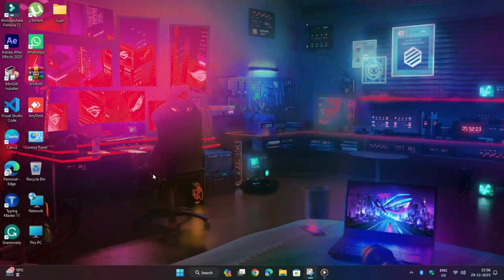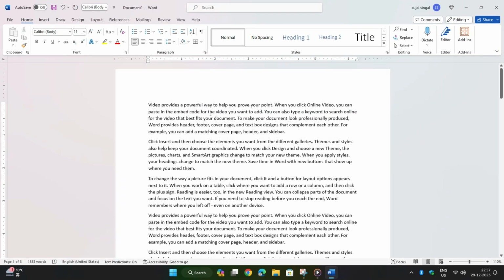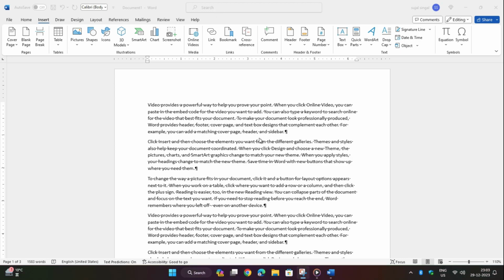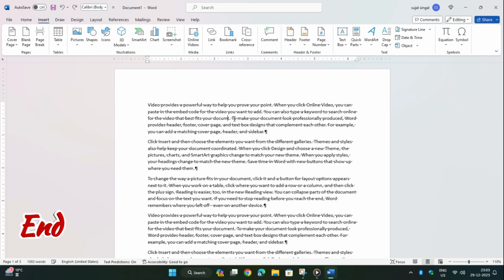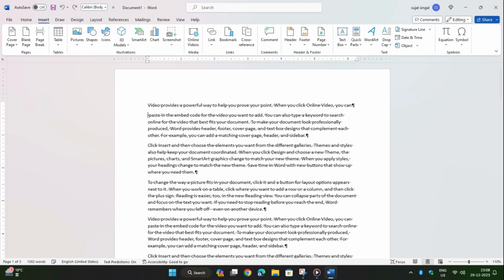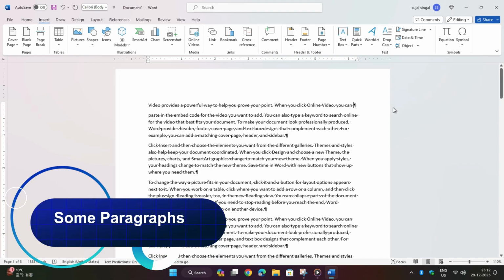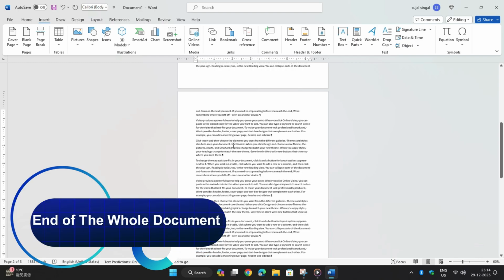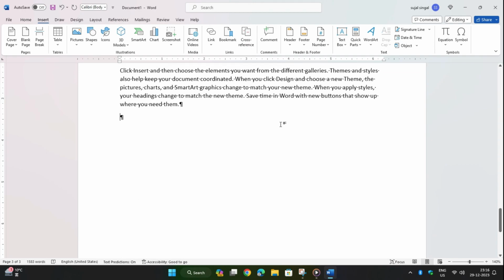Complete Function Key tutorial Part 1 || Act On PC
🚀 Welcome back, fantastic folks! 🚀 Hope you're all soaring high and feeling as vibrant as a rainbow! 🌈 Today, buckle up for a thrilling ride through the keyboard shortcuts galaxy! 🌌✨

📝 Let's dive into the world of Microsoft Word where the magic of cursor movement unfolds without the need for that tiny rodent. 🖱️ First off, bid farewell to tedious clicking, and let's embrace the swift elegance of keyboard commands.

👉 Dummy Text Magic!

To conjure paragraphs at will, type "=lorem" or "=rand()" and watch the lorem ipsum or random text dance onto your screen. Voilà! 🎩✨
👉 Character Dance!

Make typos tremble! Use the arrow keys for a single character shift. But wait, there's more! Ctrl + Arrow dances you through words, even those cheeky special symbols! 🕺💃
👉 Paragraph Peek-a-boo!

Unveil the hidden mysteries of your document by revealing those paragraph marks. 🧐🕵️‍♀️ They're like little signposts guiding you through the vast landscape of your prose.
👉 Teleport with the End Key!

Escape the mid-line chaos with the End key! 🚀 Zap your cursor to the line's end in an instant. No more manual scrolling; it's a teleportation extravaganza! 🌌🚀
👉 Up and Down the Paragraphs!

Navigating within paragraphs is a breeze! Use the Down arrow for a single line hop and Ctrl + Down Arrow for a jump between paragraphs. Masterful moves, right? 🕺💃
👉 Page Flipper Extraordinaire!

Paging through your document? Page Down and Page Up are your trusty companions! Smoothly surf through two or three paragraphs at a time. 🏄‍♂️📄
👉 Ctrl's Grand Journey!

Ready for the grand adventure? Ctrl + Page Down propels you from paragraphs to whole pages! 🚀 Ctrl + End? That's your ticket to the grand finale, the bottom of your entire document, no matter how many pages you've penned! 🏁📜
🚤 Feeling overwhelmed? No worries! Take a refreshing break, sip some water, and return revitalized for the next set of mind-blowing commands!

💡 Armed with these keyboard shortcuts, your typing experience is about to hit warp speed! Until then, happy typing, and may your words flow like a majestic waterfall! 🌊💻✨